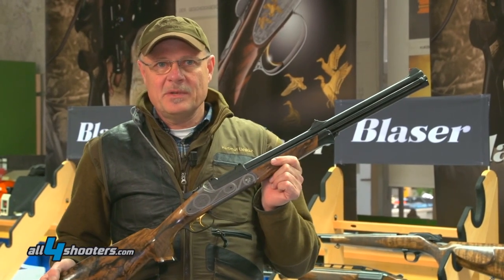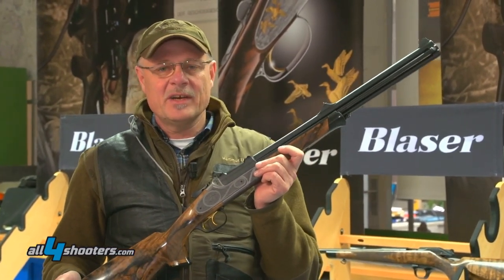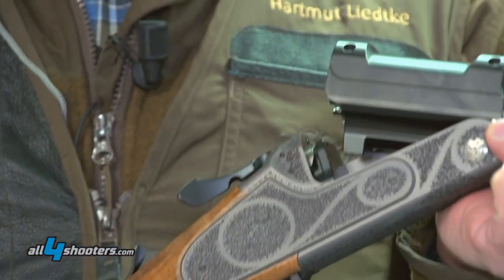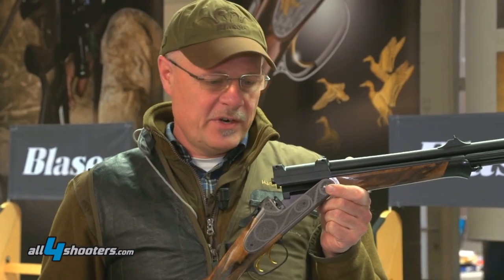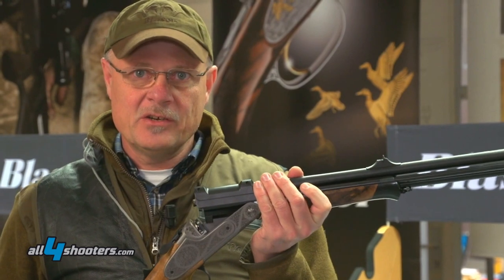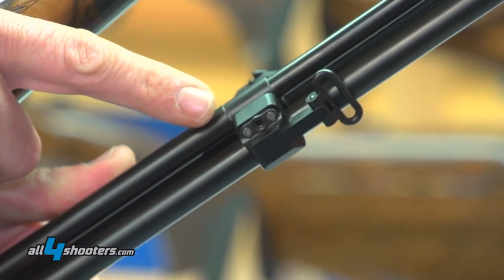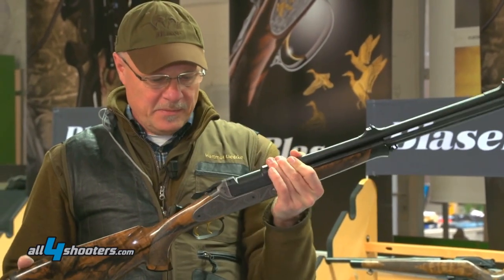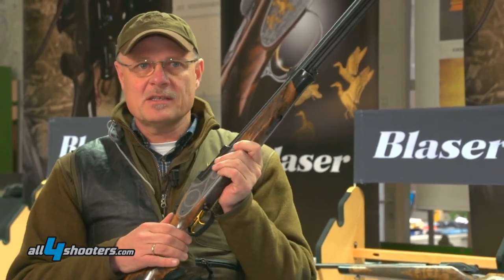Blaser BD14 three barrel hunting rifle-shotgun combination at IWA 2014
New from Blaser: BD 14, the new definition of “Bockdrilling” over/under, three barrel hunting rifle-shotgun combination

Blaser presents an all new hunting gun at the 2014 edition of the IWA Show in Nuremberg: the new BD 14 Bockdrilling. In layman terms, a “Bockdrilling” is an over/under hunting Rifle-shotgun combination that also features a smaller caliber rifle-barrel that is built-in on the side of the firearm.

continue...